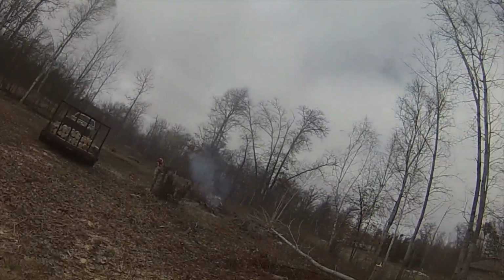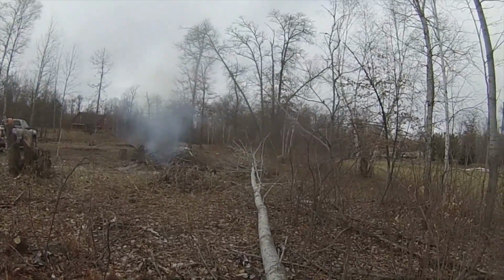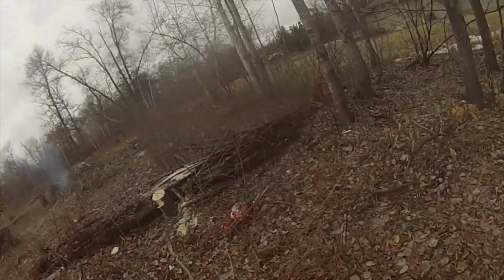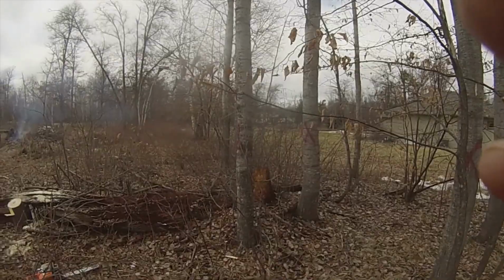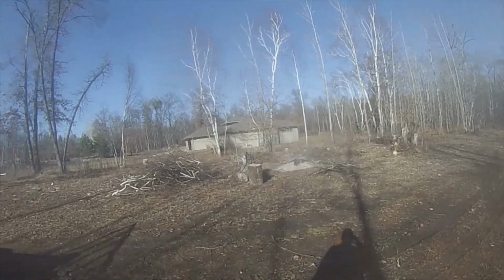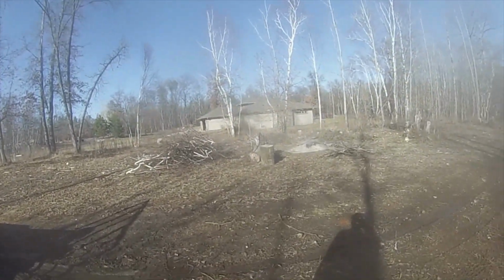These trees got to go also.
Removing the smaller trees of the bunch on this removal site.